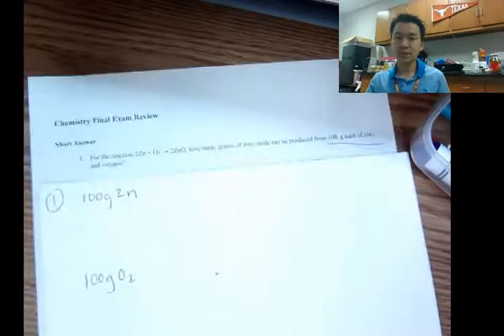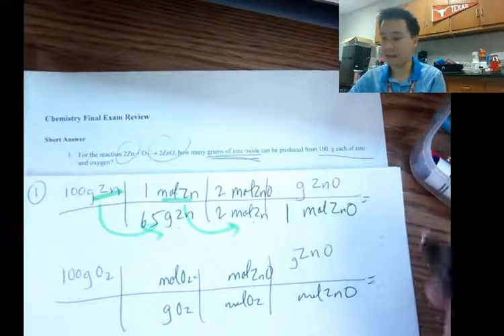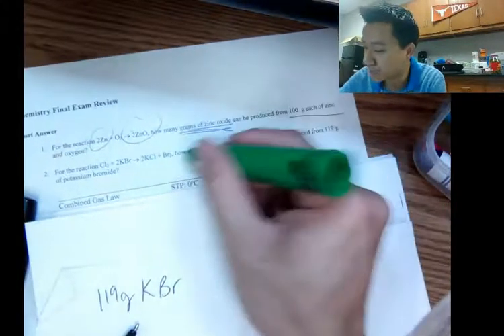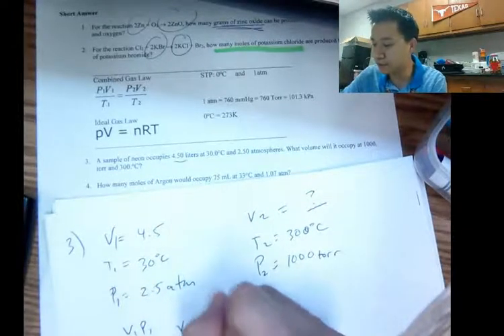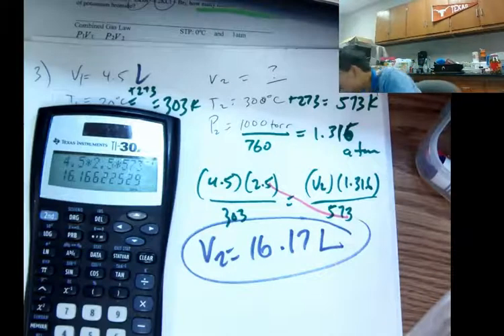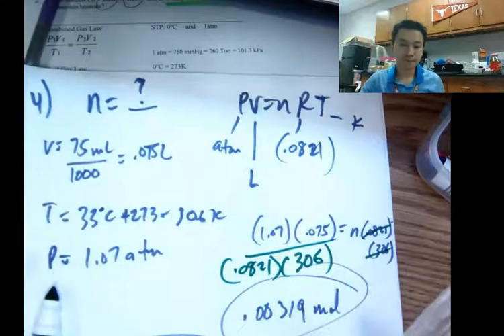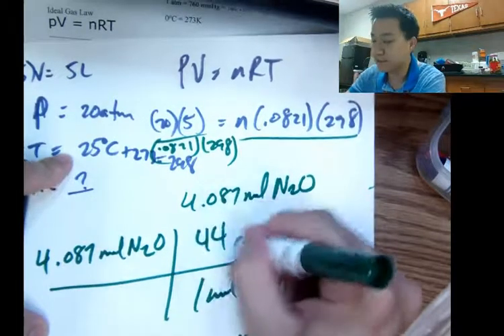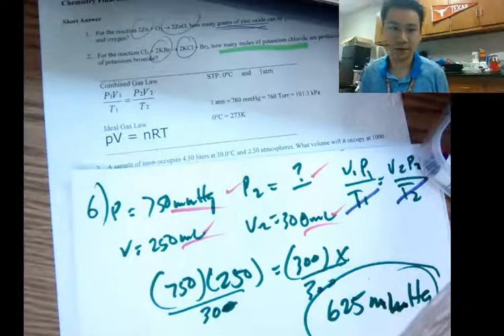review 1 6